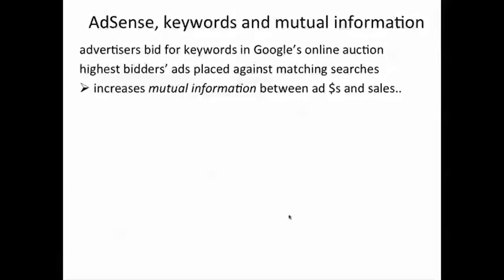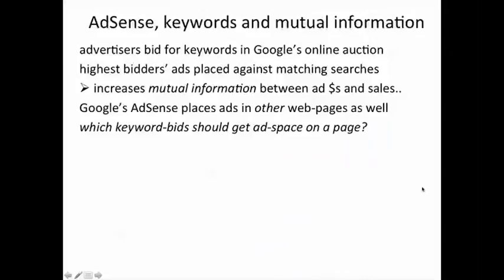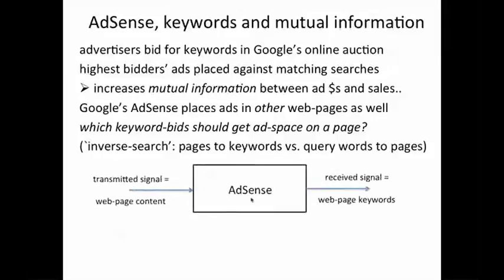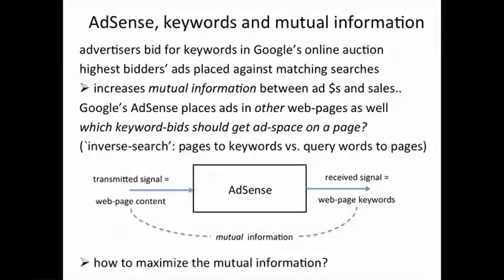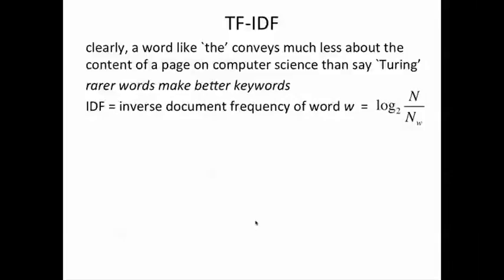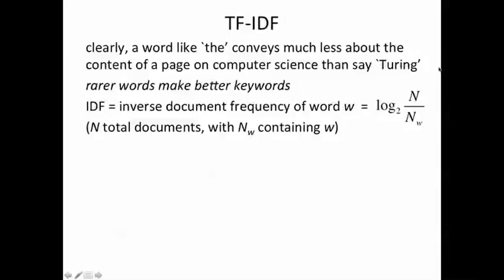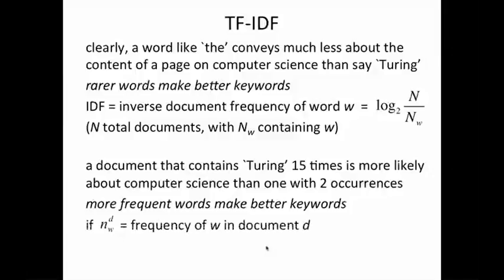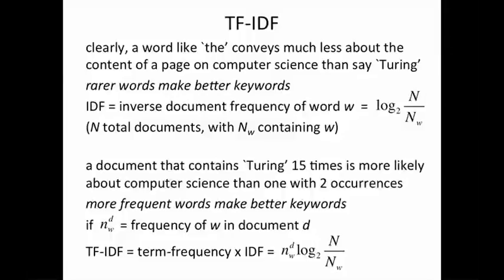3 4 2 4 TF IDF 8 24